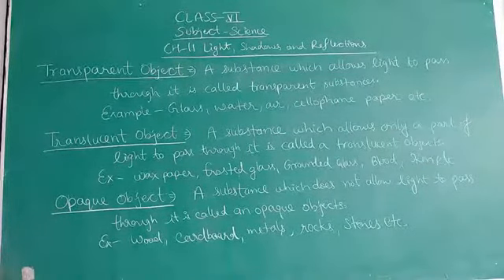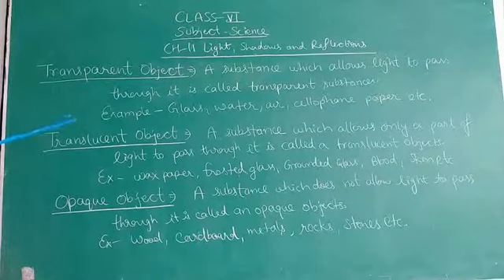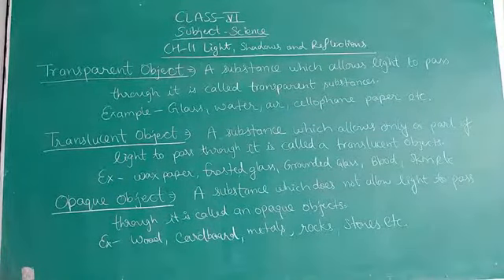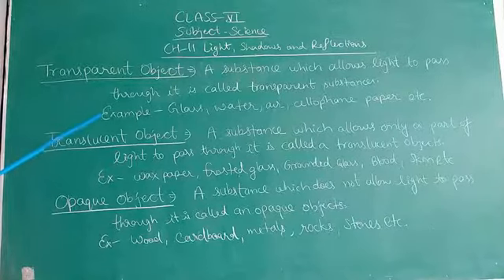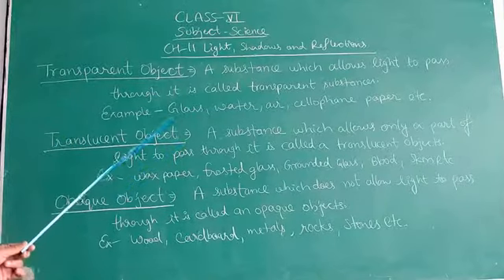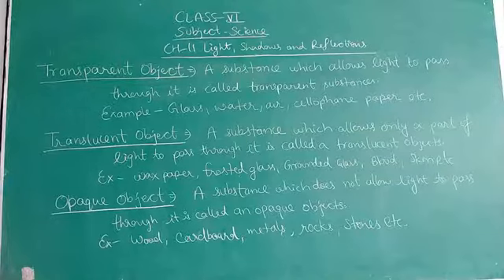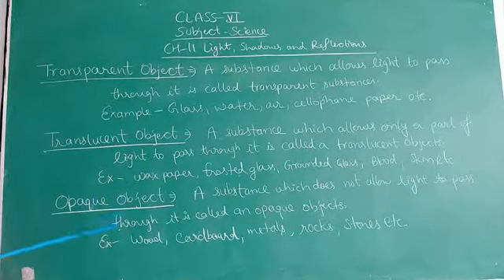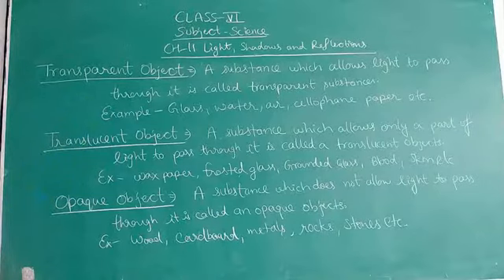class vi science ch 11 part 3